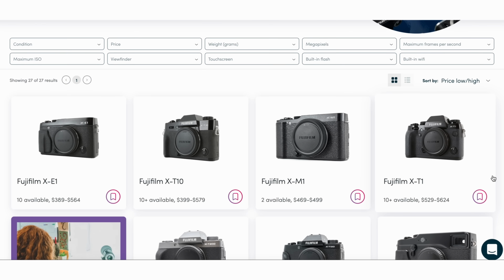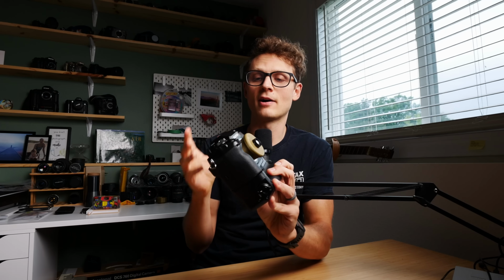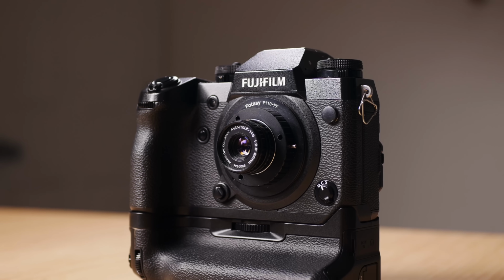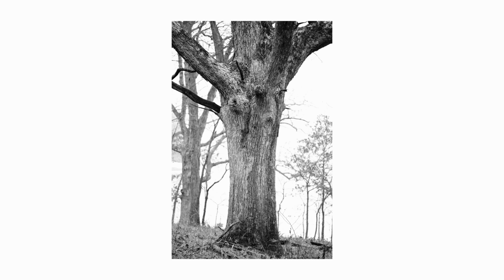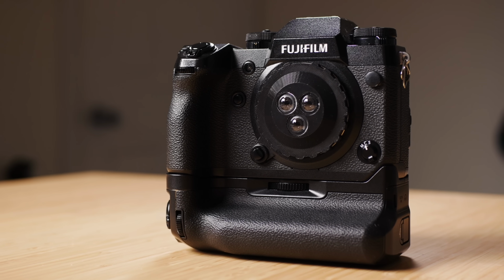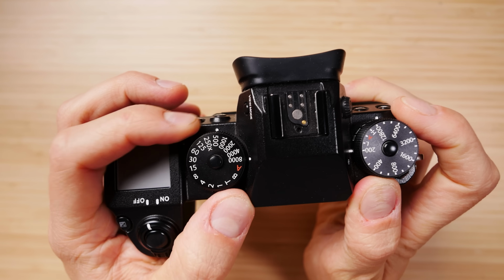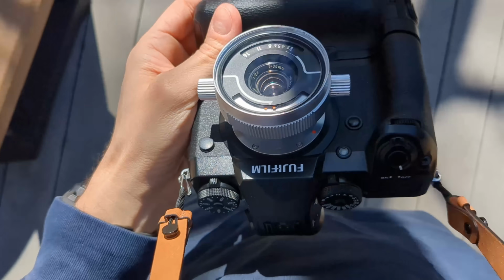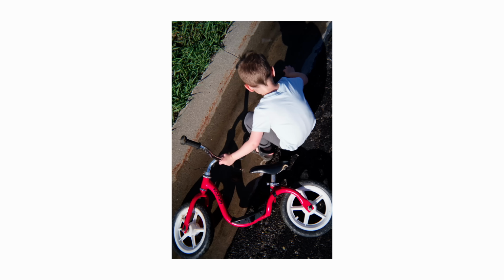The Most Undervalued Fujifilm Today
It's hard to find a good deal on an older used Fuji camera these days -  a lot of them come with a hype tax. (granted, they are good, so there's that.) But that's not the case with the Fujifilm XH1.

This is where I buy used camera gear (to get great prices)